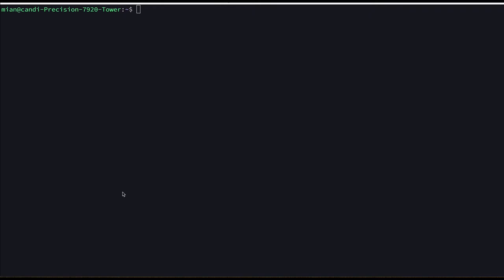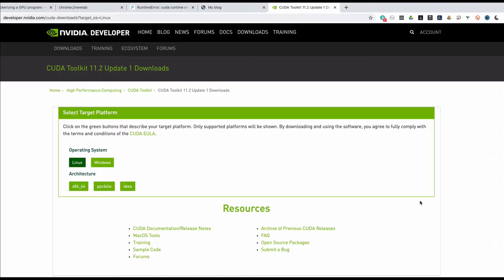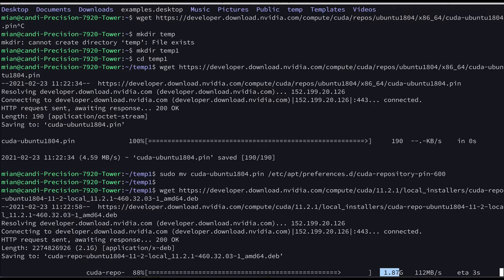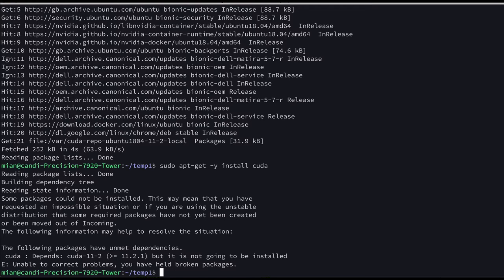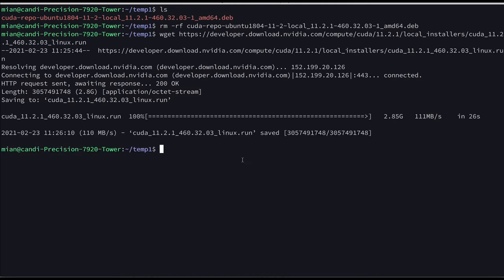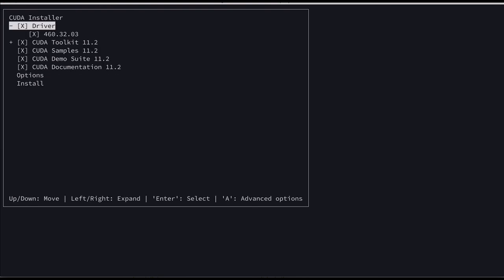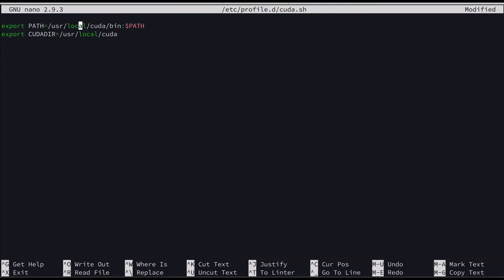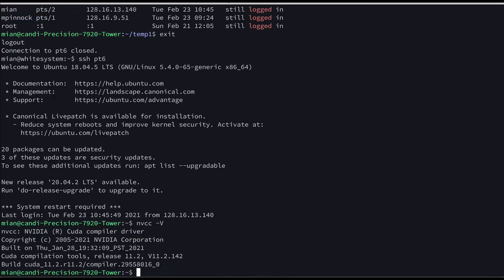How to install cuda 11.2 on ubuntu 18.04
In this video I am showing how to install CUDA 11.2 on Ubuntu 18.04. It may be new install or updating an existing installation.

I also shows how to install only CUDA without installing nvidia driver particularly when you get error

The following packages have unmet dependencies